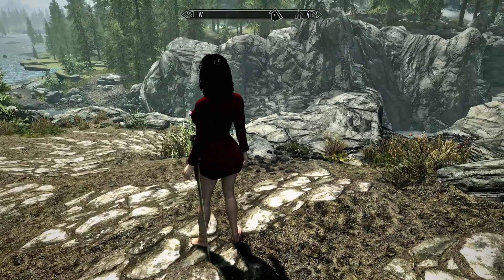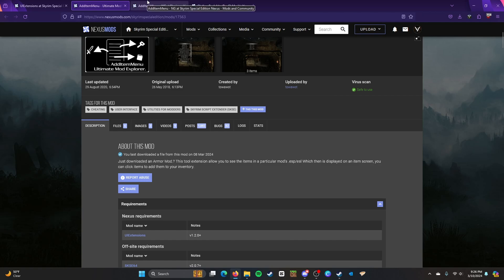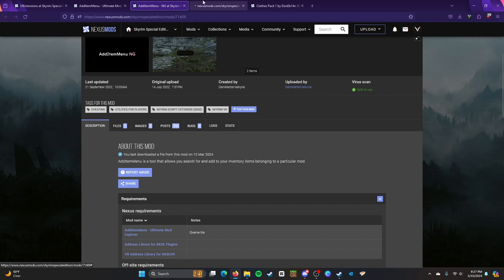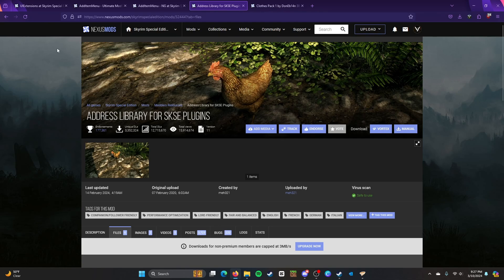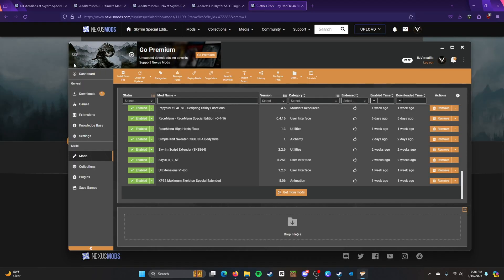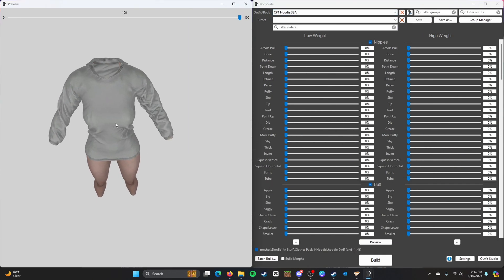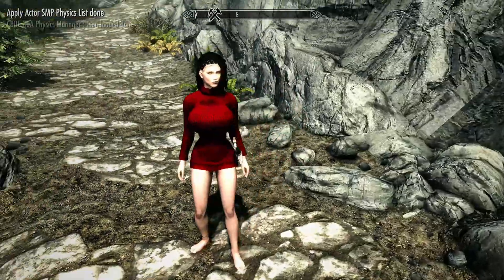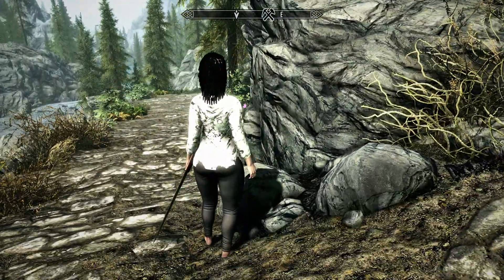How to Install and Use AddItemMenu in Skyrim Special Edition (2024)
Now I'll try to teach you how to install and use AddItemMenu in Skyrim Special Edition.

0:00 Intro
0:20 Installation
3:00 Example Outfit to add Using AddItemMenu
4:01 Using AddItemMenu In-game
4:36 Outro